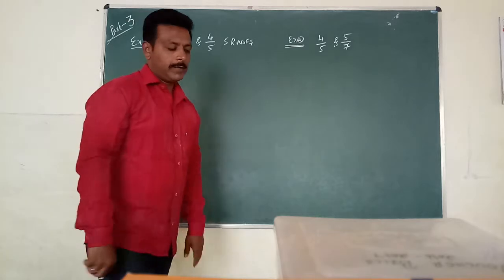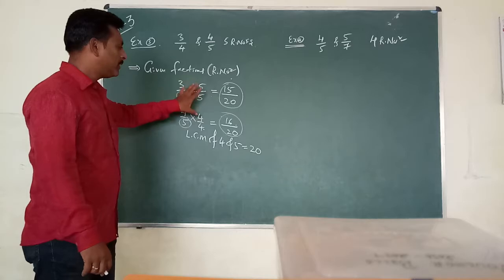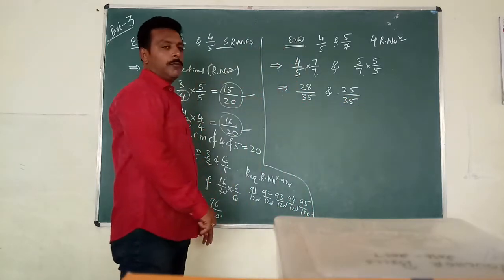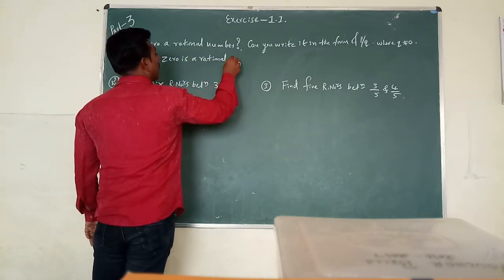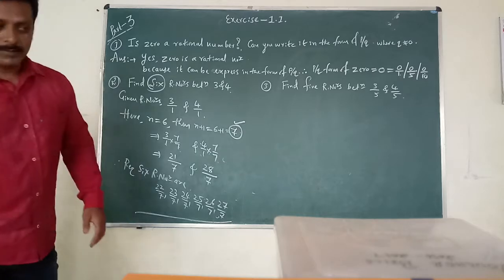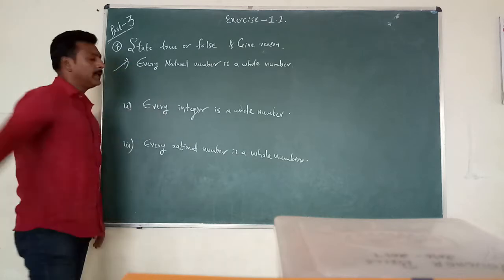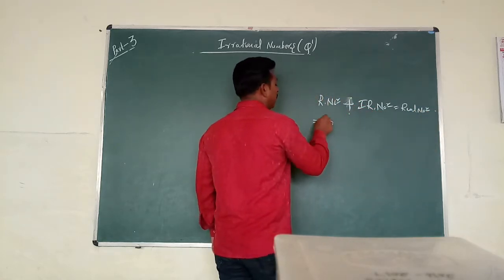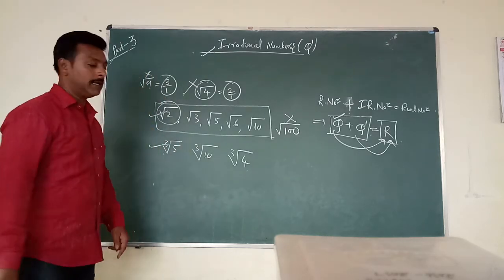9th std, chapter 1,Number system part 3 maths CBSE/state by turning point Sunil sir.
This part of video contains, finding rational numbers between given two numbers when their denominators are unequal & solutions of exercise 1.1 from text book. It also include  introduction to irrational numbers..